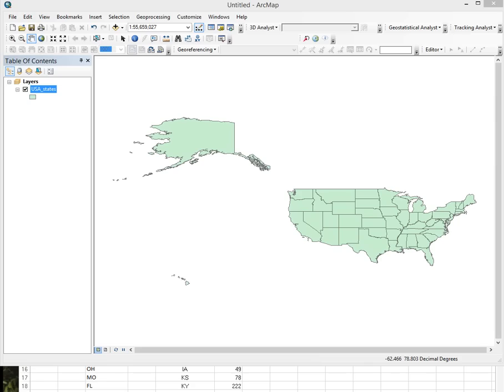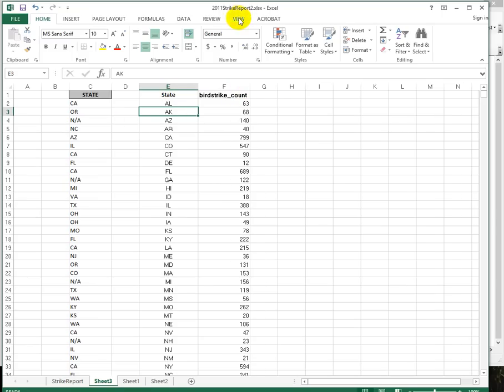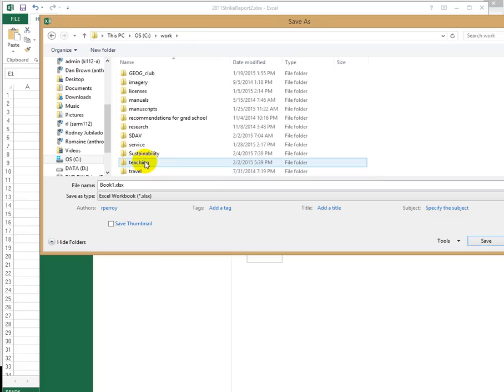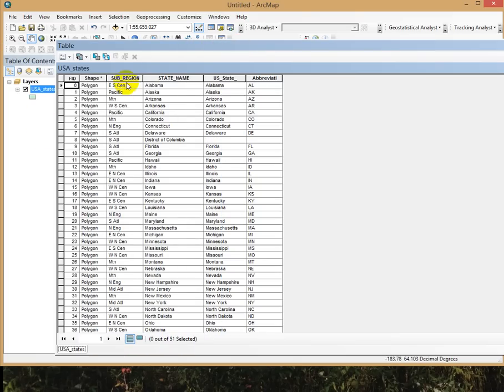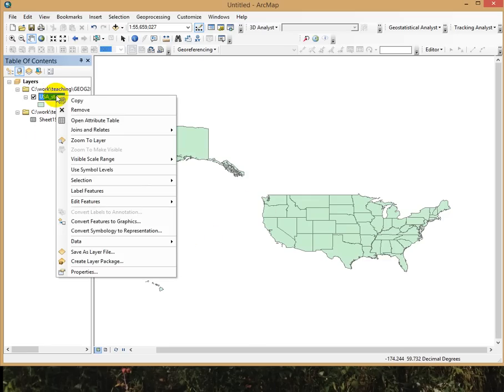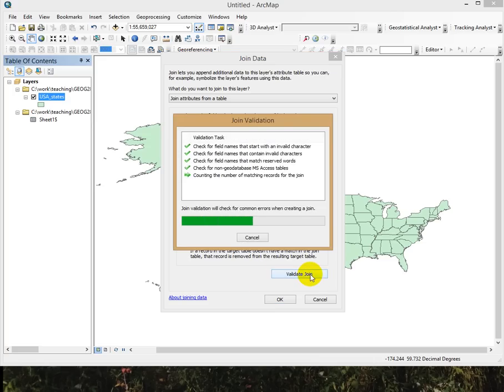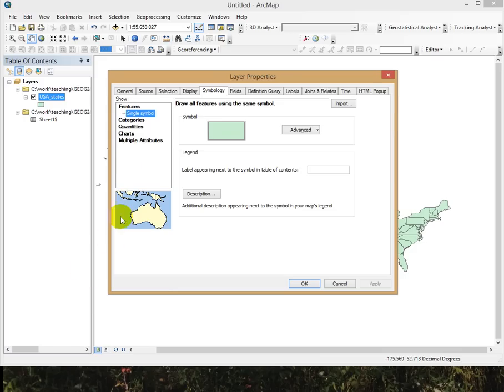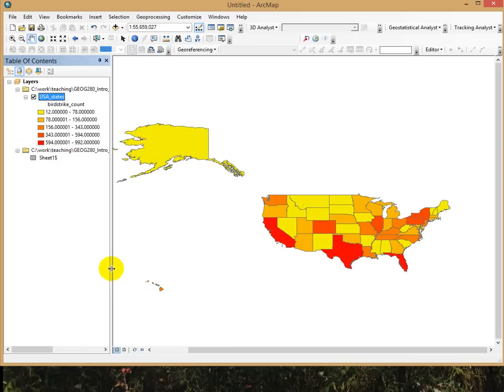Importing excel data into ArcMap